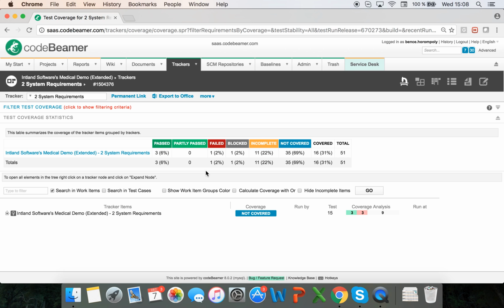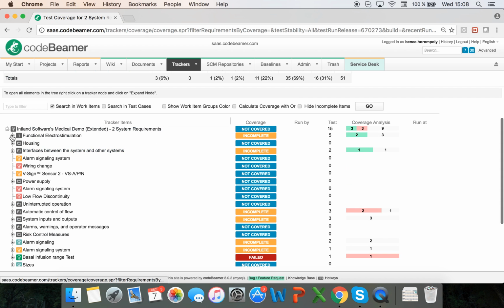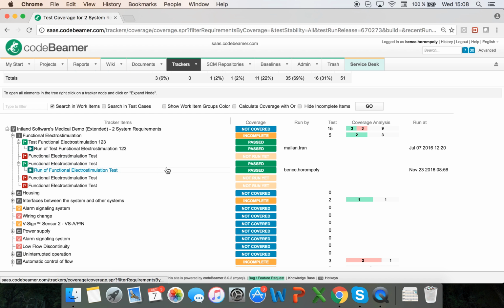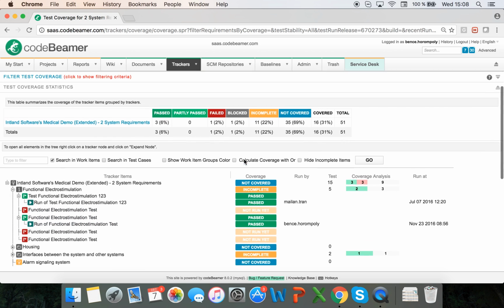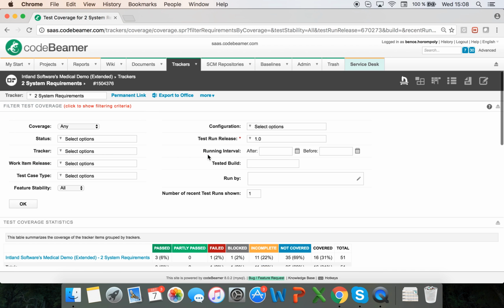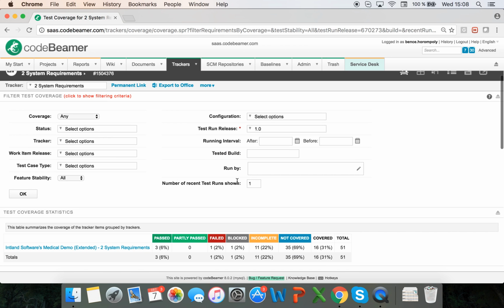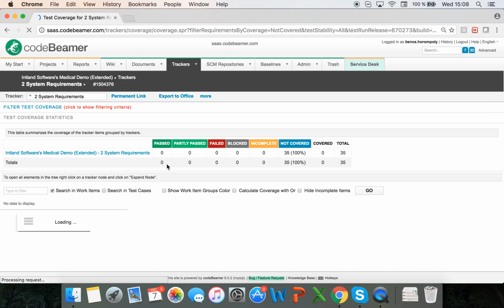Test Coverage Browser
The Test Coverage Browser gives you an overview of the coverage of requirements with test cases. Various filtering options and advanced display features allow you to see whether certain tests have been performed and passed, giving transparency on their status. The Coverage Browser also lets you analyze test coverage, highlighting the results of tests to give you a quick rundown on how testing is progressing.

In this video, you’ll learn about:

- Requirements base test coverage
- Test case statuses of each requirements
- Filtering options